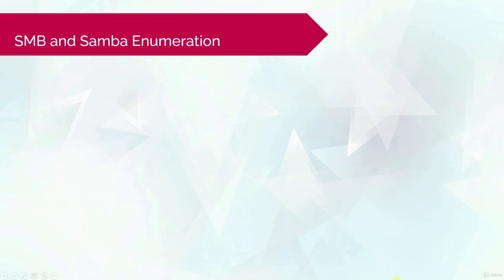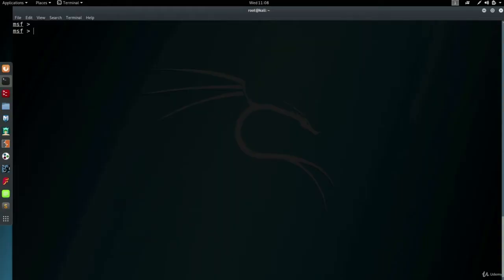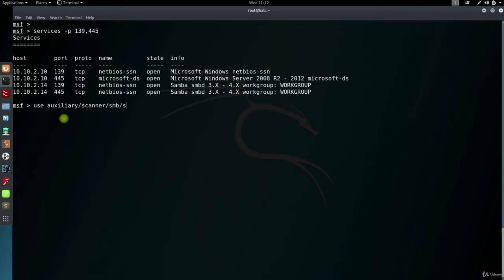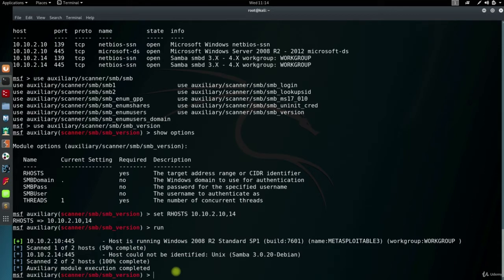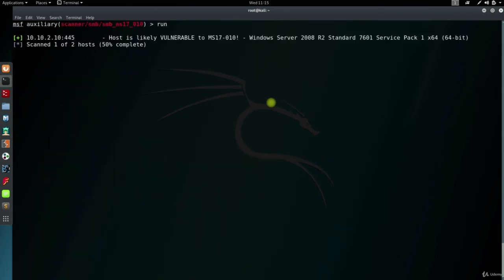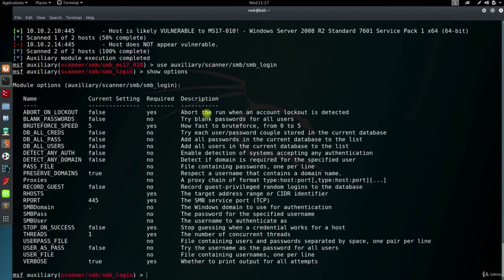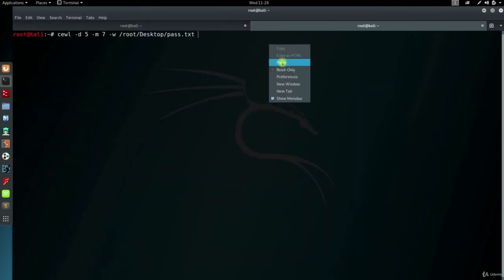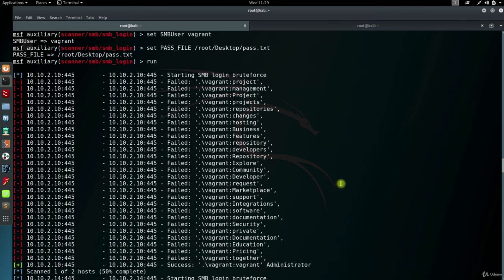Nmap SMB and Samba Enumeration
Nmap SMB enumeration is a very important skill for any pentester. Before learning how to enumerate Nmap-SMB , we must first learn what Nmap-SMB is . So let’s get started.
SMB stands for server message block. It’s a protocol for sharing resources like files, printers, in general any resource which should be retreivable or made available by the server. It primarily runs on port 445 or port 139 depending on the server . It is actually natively available in windows, so windows users don’t need to configure anything extra as such besides basic setting up. In linux however ,it is a little different. To make it work for linux, you need to install a samba server because linux natively does not use SMB protocol.

1- Nmap Port Scanning - the Ultimate Tool for Hackers | Kali Linux : shorturl.at/chFMX
2.What is Enumeration? How to Information Gathering?:
shorturl.at/bdzJZ

--19 Ways To Totally Change Your Smb And Samba Enumeration
--I Spent $5 Every Day On Smb And Samba Enumeration For 12 Weeks (And Here'S What Happened)
nmap 101 is not cover in this video.
--Here'S How I Nmap-Smb And Samba Enumeration In 2022
--How I Turned Out To Be A Nma- Smb And Samba Enumeration Specialist
--Top 23 Tactics Behind Smb And Samba Enumeration
--Top 23 Tactics Behind Nmap-Smb And Samba Enumeration